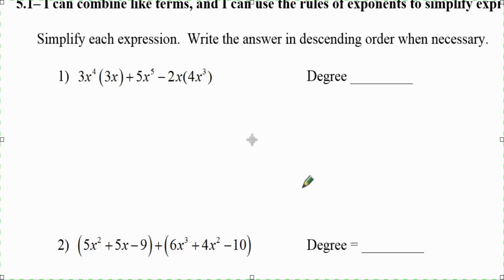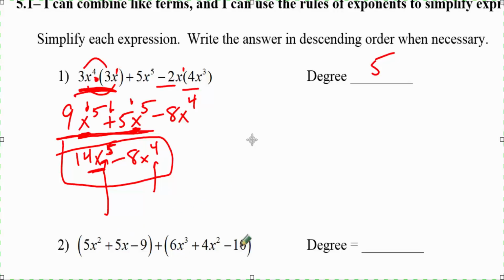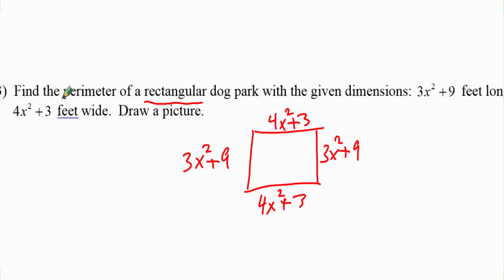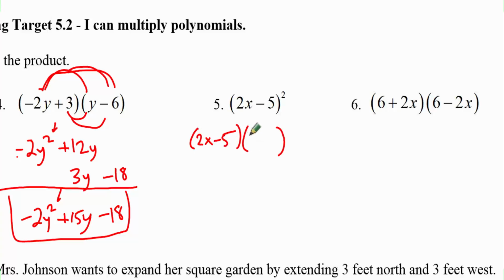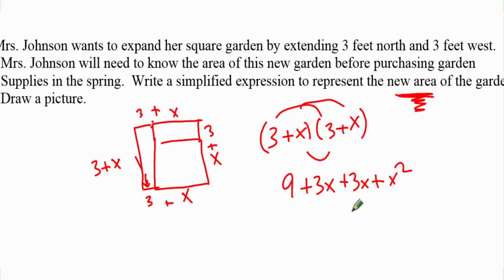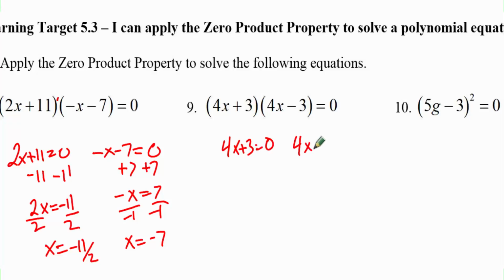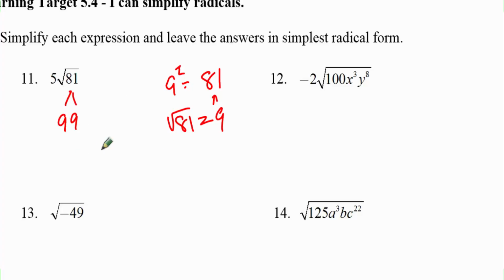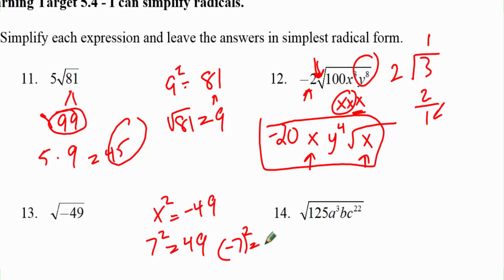Algebra ch 5 polynomial chapter recap